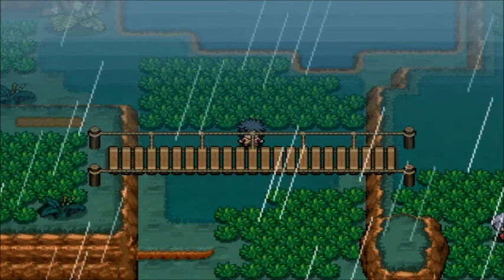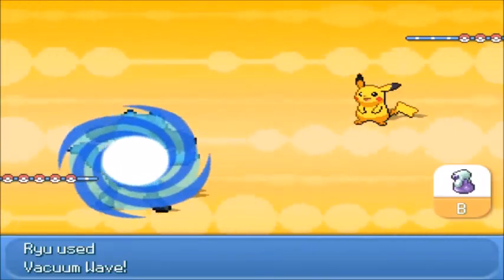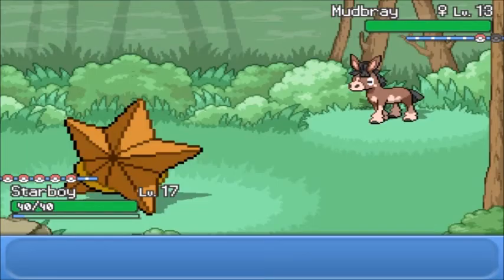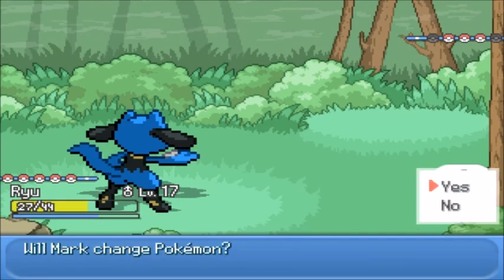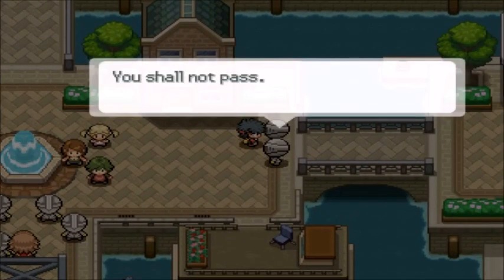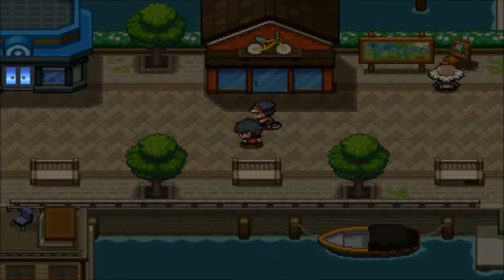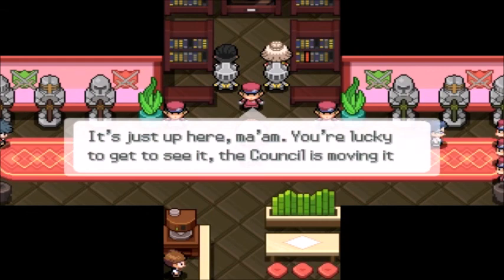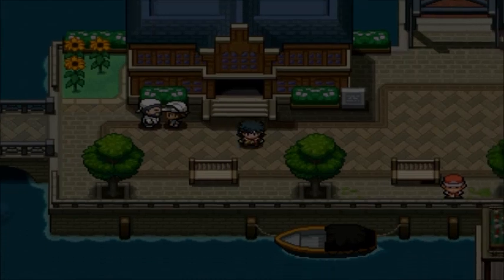Pokemon Phoenix Rising - Part 9 - "THIEF!!!" (POKEMON FAN GAME)